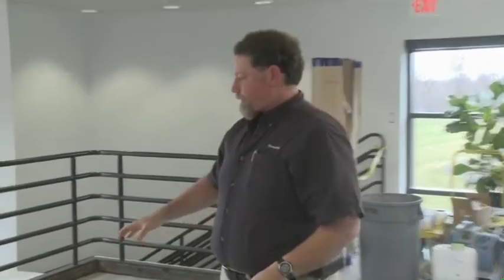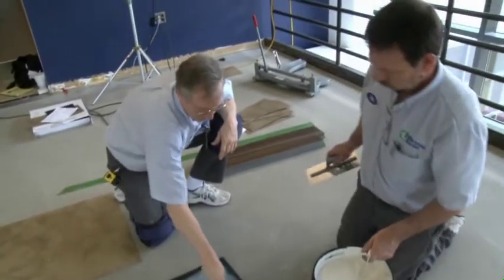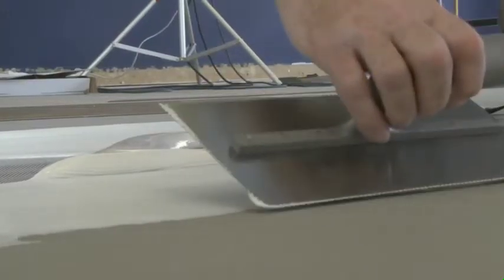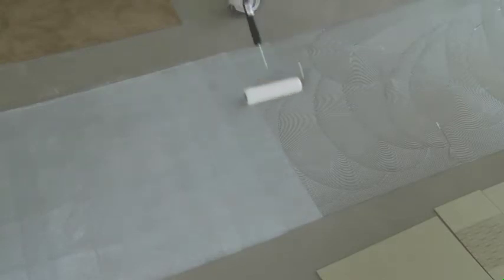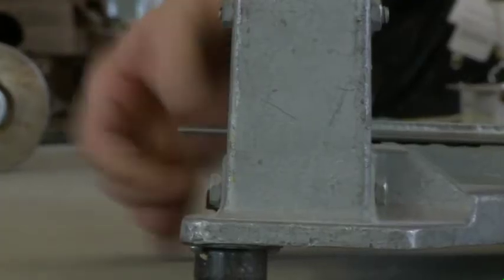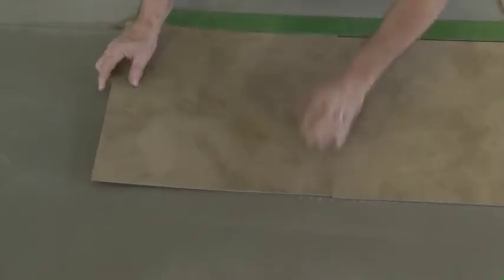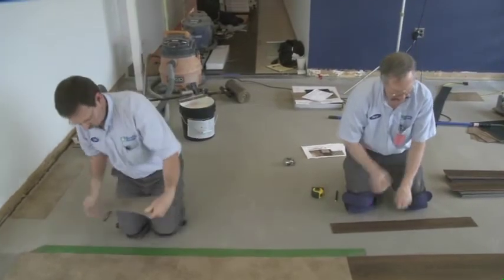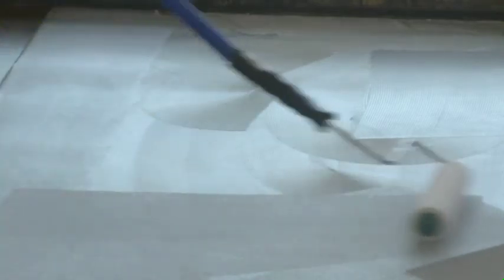How to Install Commercial LVT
Learn how to install tile from floor prep to laying tile.